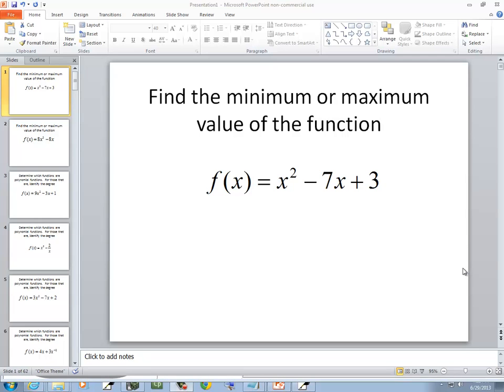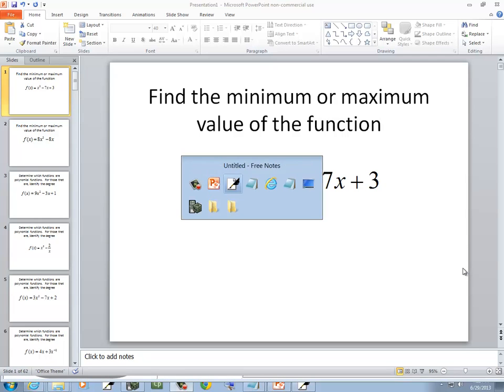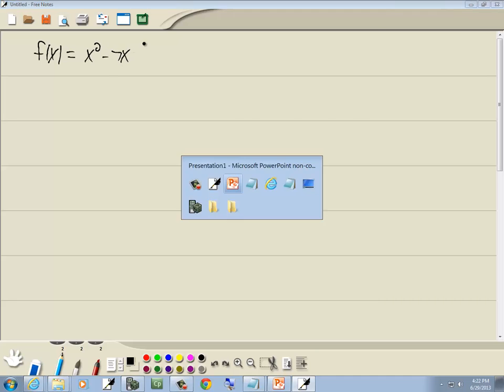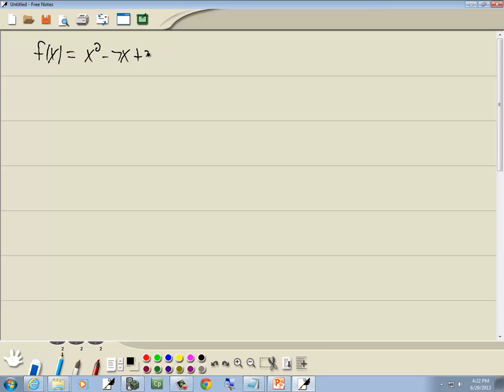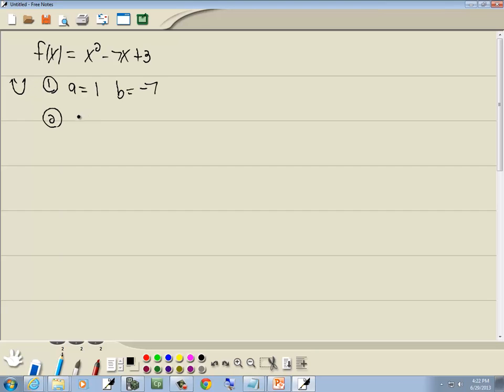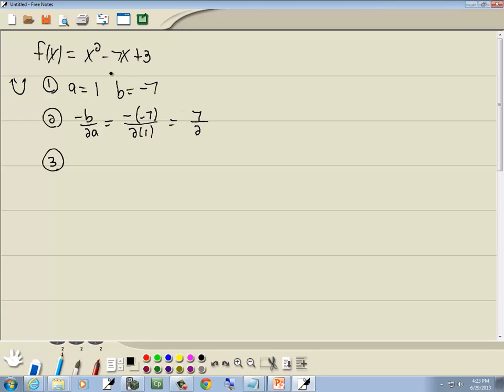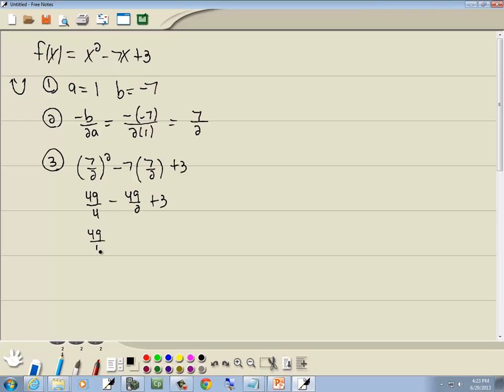College Algebra Homework - Minimum or Maximum - P0181195